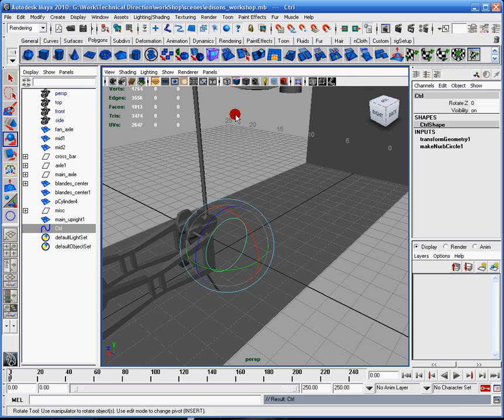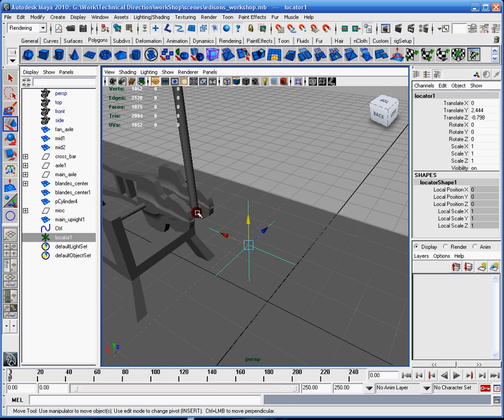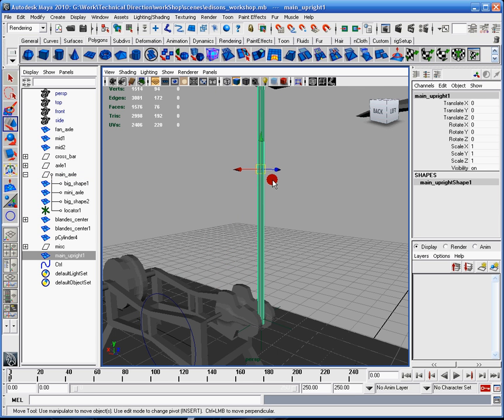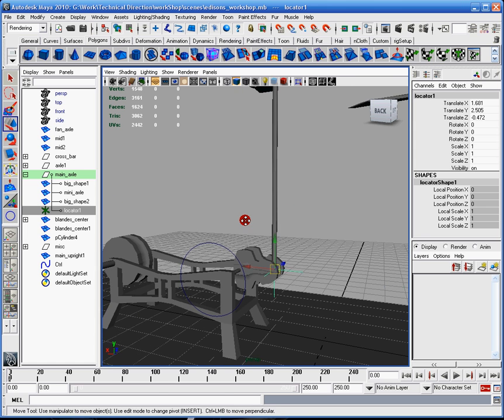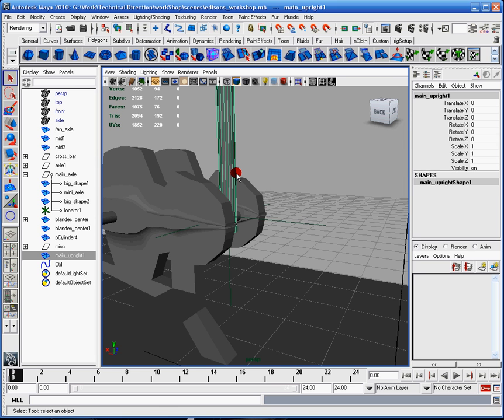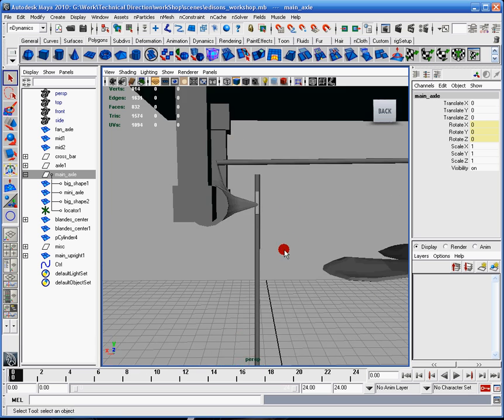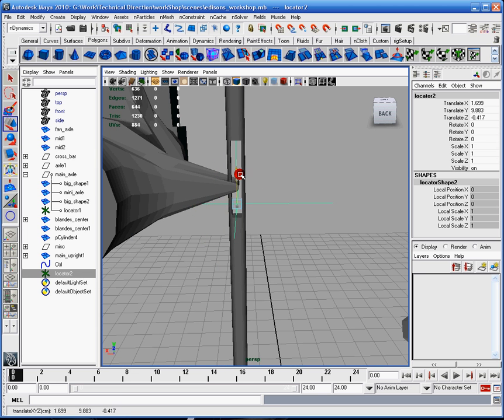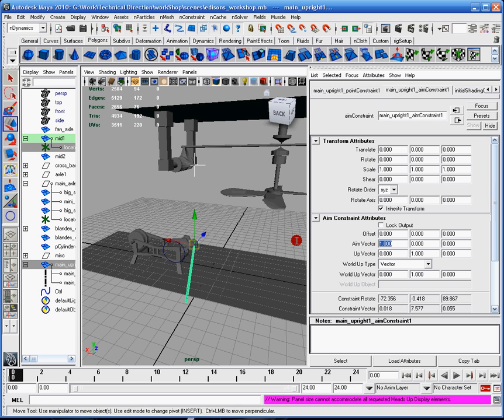Autodesk Maya 2010: Basics Of Rigging Part 3 (Using Constraints)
This is an introductory video into the world of CONSTRAINTS. These constraints are fundamental in the development of rigging, no matter what the project. They're used in characters, vehicles, and anything you can imagine.

Technical Directors (TDs) are in high demand due to the logical process of deduction and reasoning to make meshes be able to be animated and to make the overall workflow much easier for animators in general. These individuals are key in being able to bring something to life. An animator can keyframe the controls, but the TDs must make those controls.

TDs are not for everyone, they require technical skills as well as an artistic skill to make the mesh deform correctly. Although it's not needed, It is highly recommended that if you venture into this field, to acquire skills from a credited institution as they will be extremely helpful in the future.